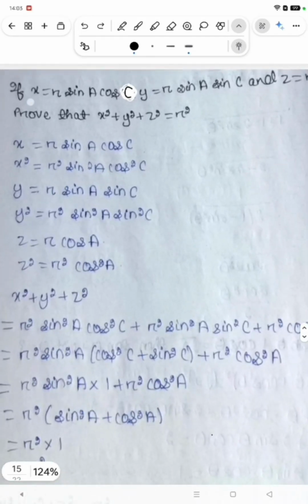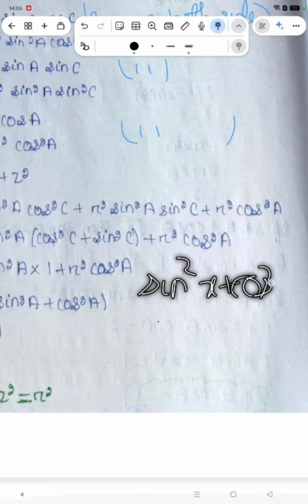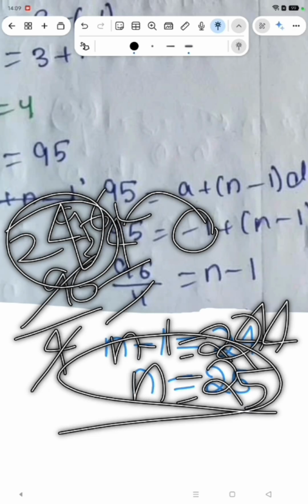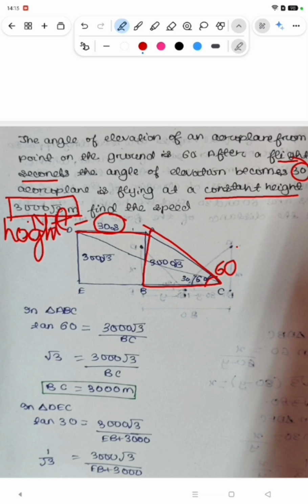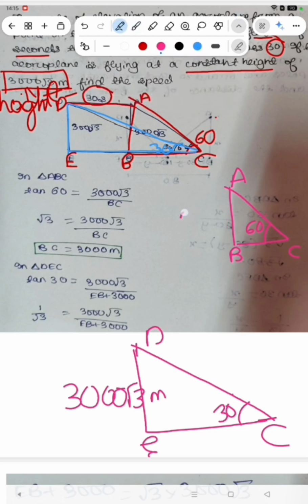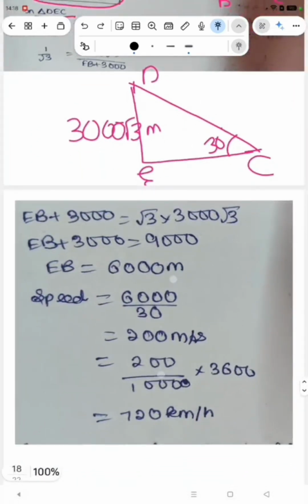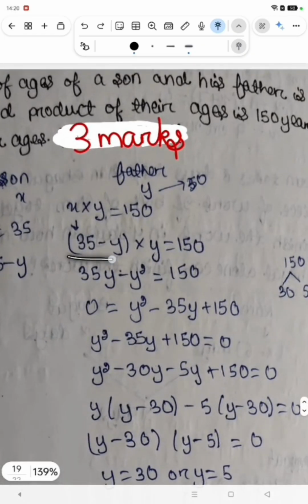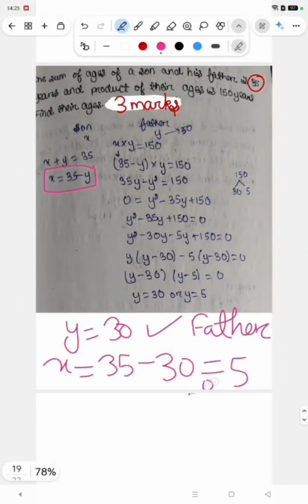Class 10 Maths Students – Don’t Miss This! Subscribe for Daily Important Questions 📚🔥